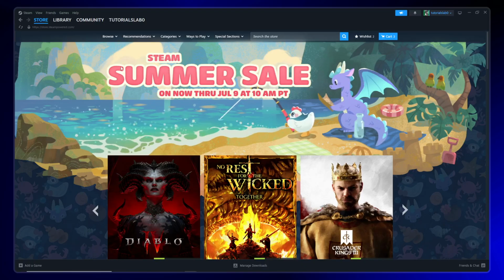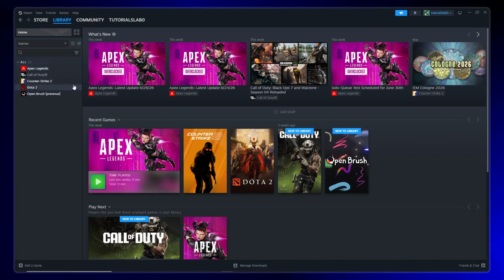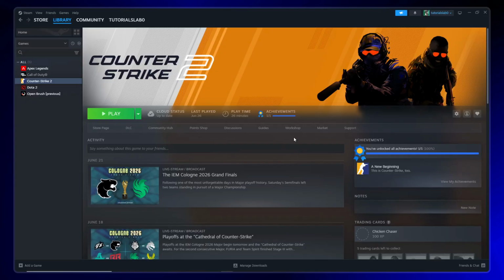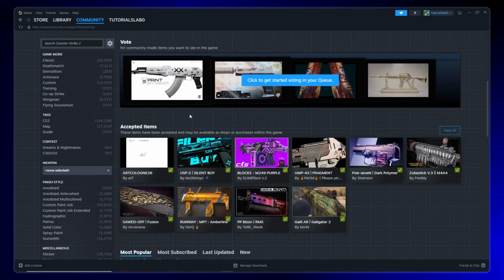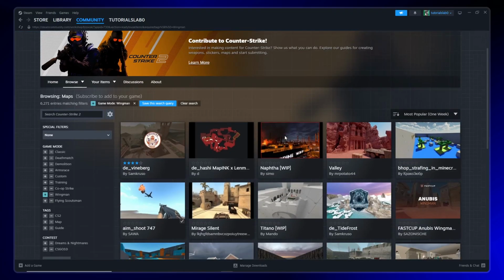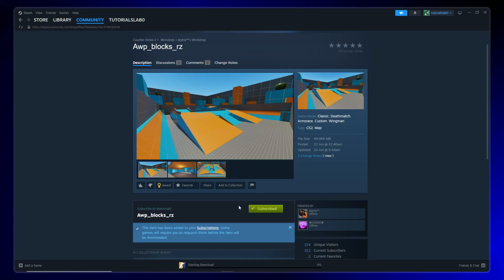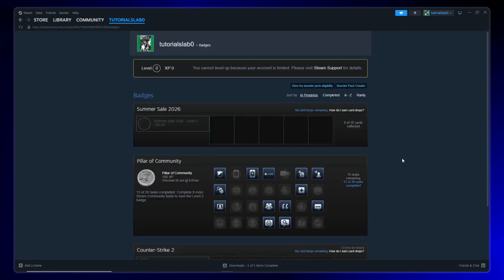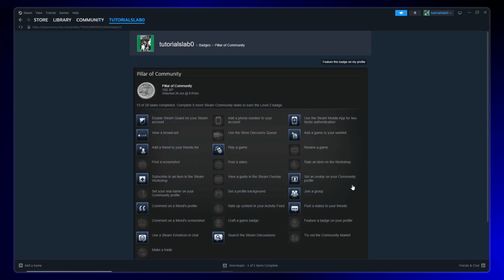How To Complete The Pillar of Community By Subscribing To An Item In Steam Workshop | Tutorial 2026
By the end of this video, you’ll know how to complete Pillar of Community task, subscribing to an item Steam Workshop, Steam Pillar of Community achievement guide, tutorial subscribe Steam Workshop item, get Pillar of Community badge easy, finish Pillar of Community task Steam, Steam Workshop item subscription tutorial, unlock Pillar of Community achievement fast, how to earn Pillar of Community Steam, complete Steam Community Pillar task, subscribe to mod Steam Workshop, quick guide Pillar of Community Steam